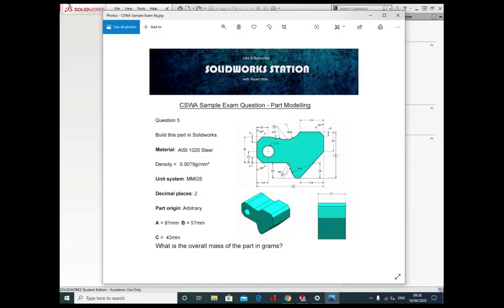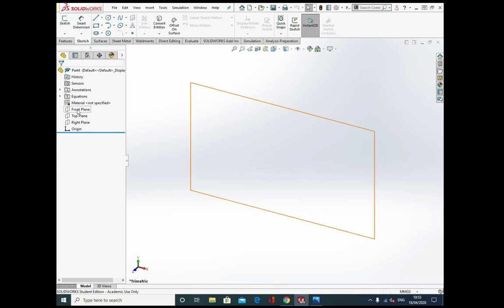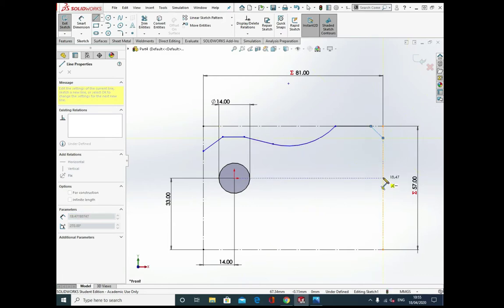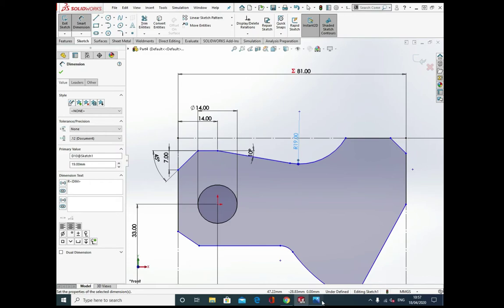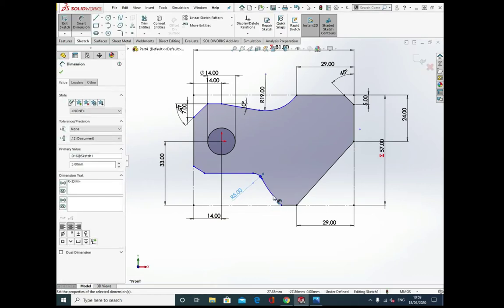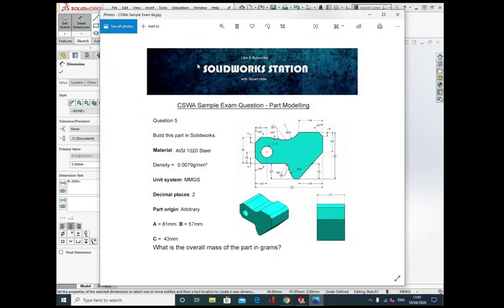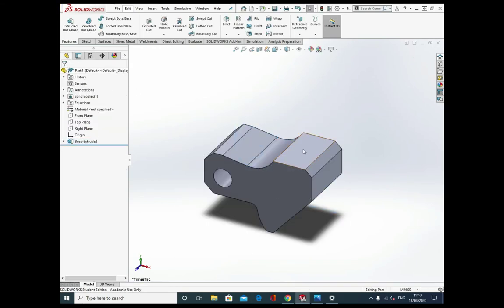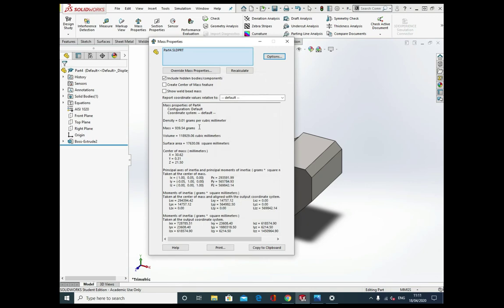Solidworks Station - CSWA Practice Examination 6a